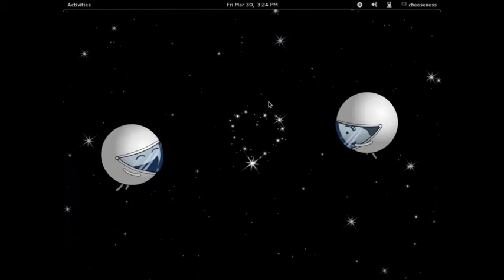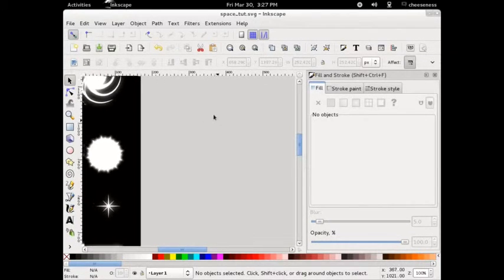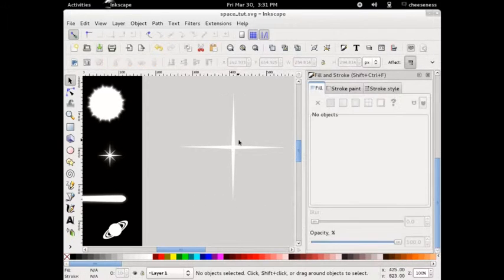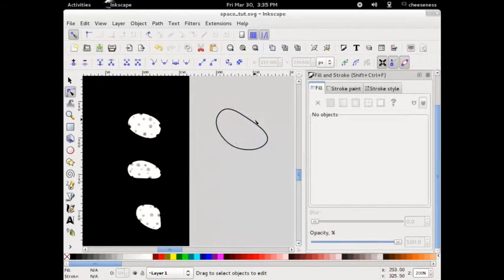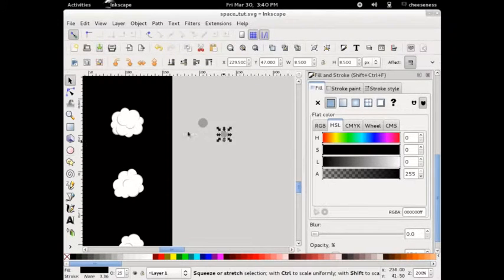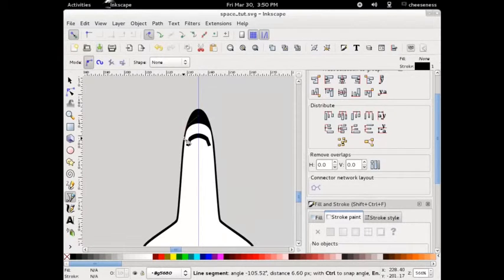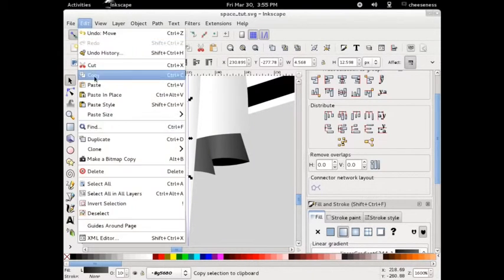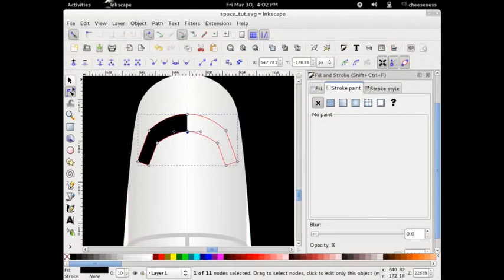How to Make Space Object with Inkscape